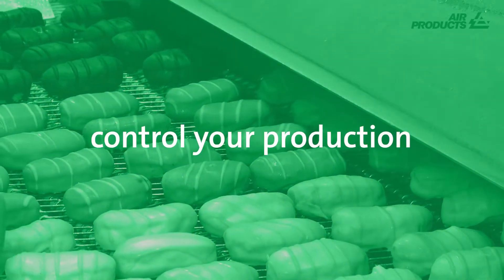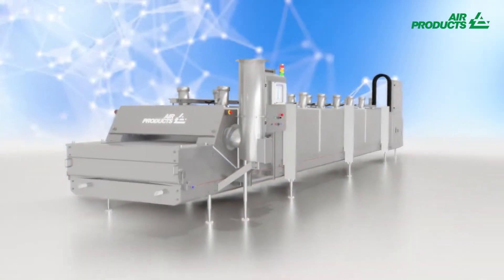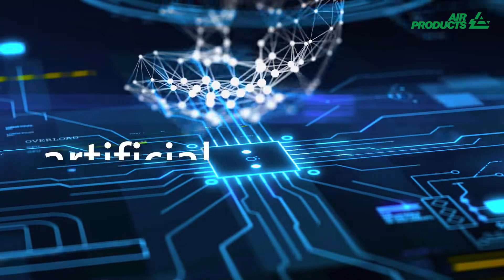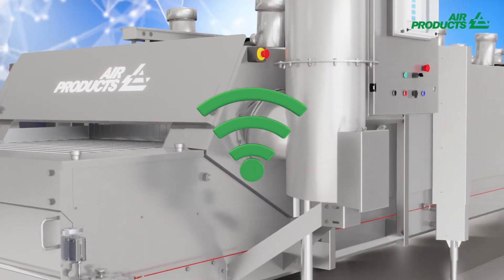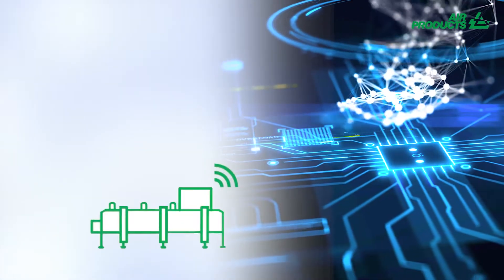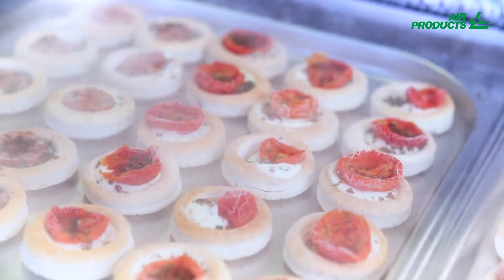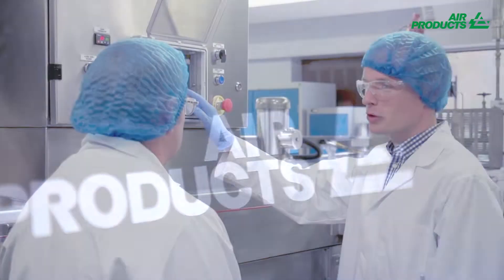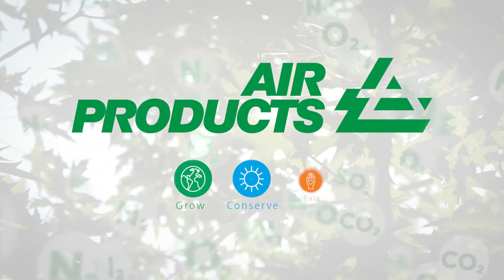Freshline® Smart Technology | Air Products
Enter the world of smart cryogenic freezing. Freshline® Smart Technology revolutionizes the level of convenience, efficiency and control offered by current cryogenic freezing processes.